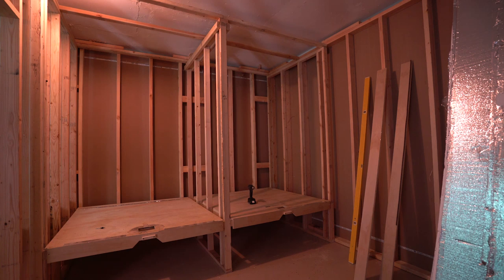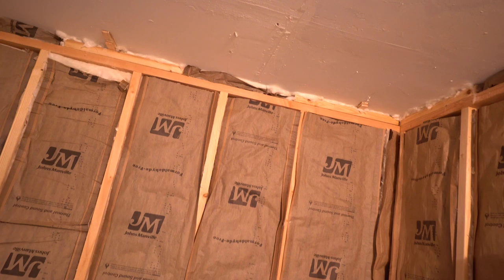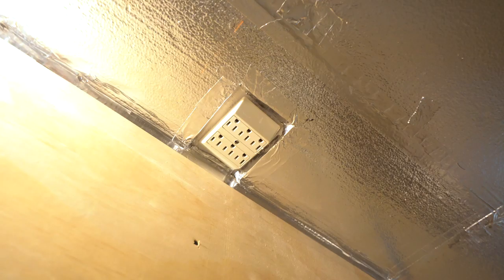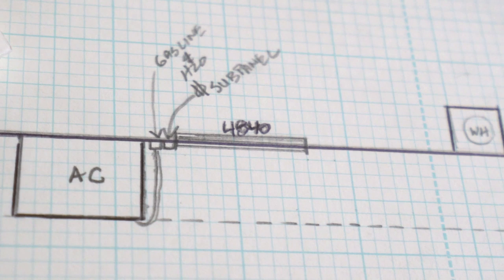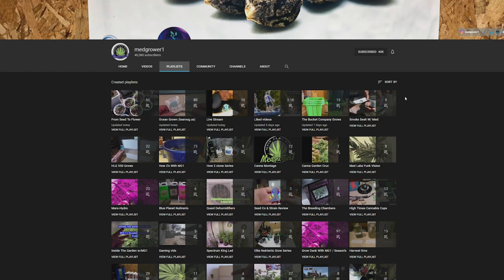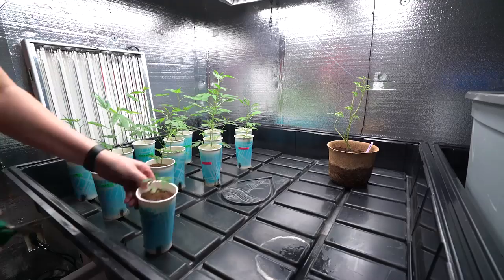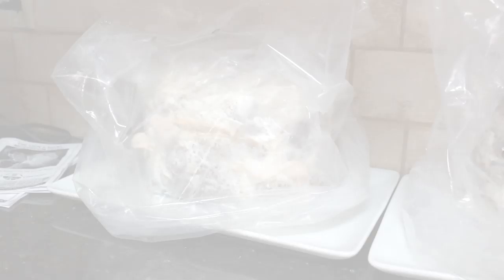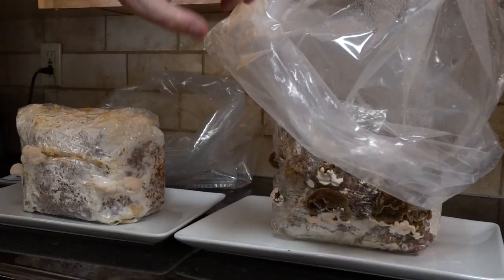OG Lab Summer Build Out Continues!